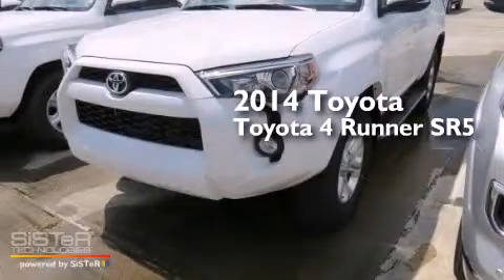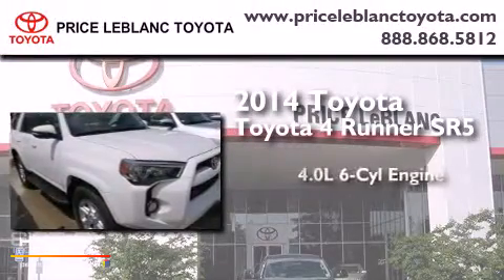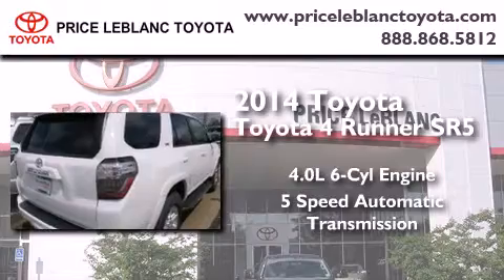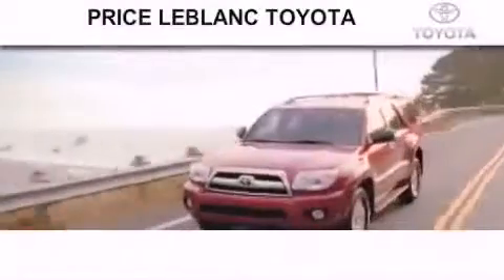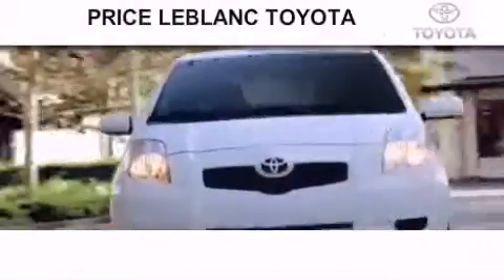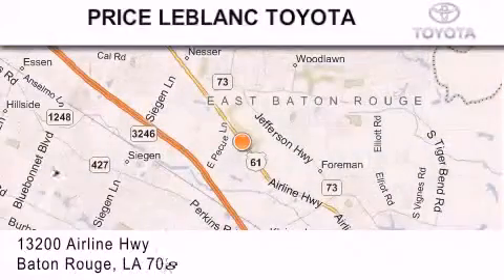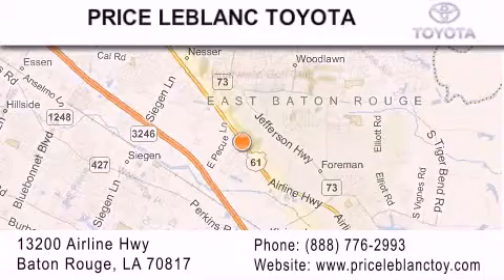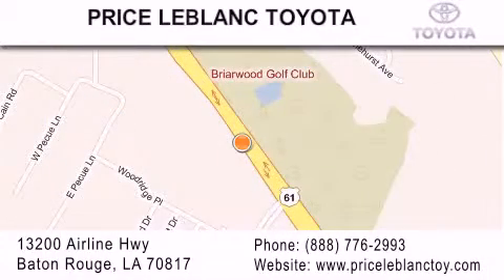2014 Toyota 4Runner Baton Rouge LA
Year : 2014
 Make : Toyota
 Model : 4Runner
 Engine : Regular Unleaded V-6 4.0 L/241
 Trans . : Automatic
 Exterior : Super White

 Interior : Bisque
 Stock : 074884